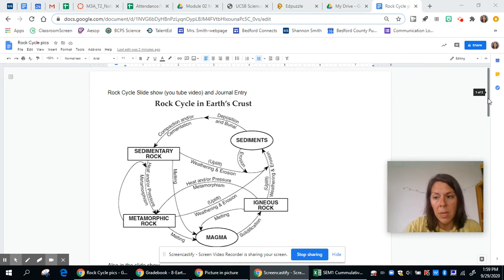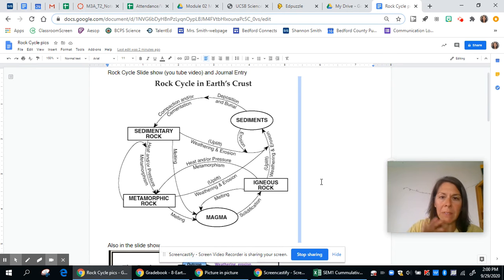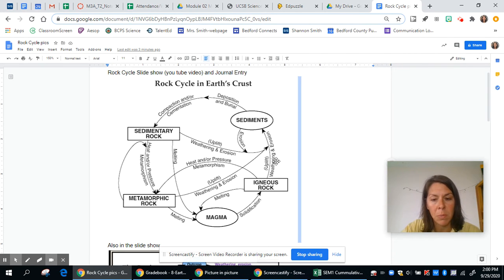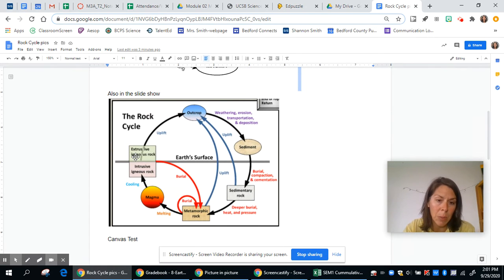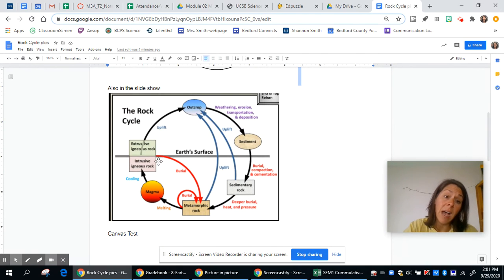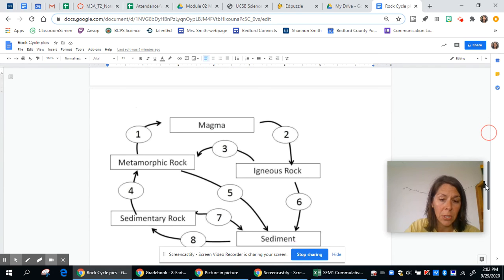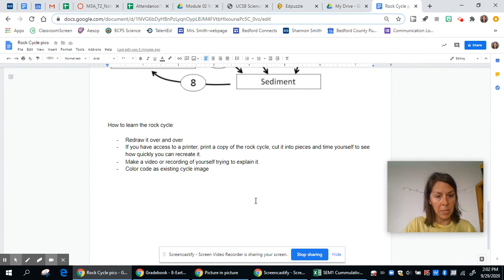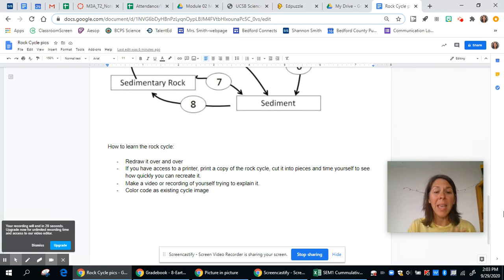Rock Cycle clarification